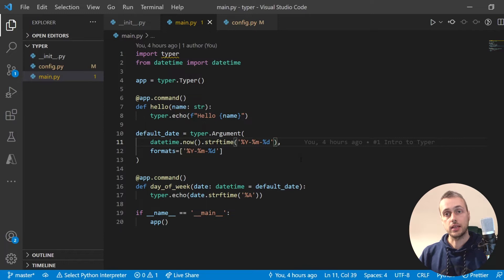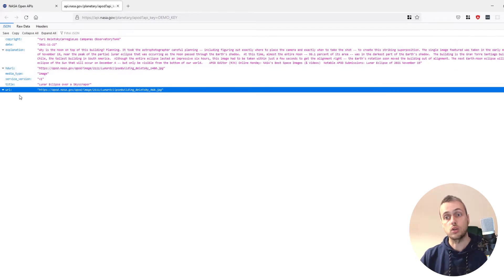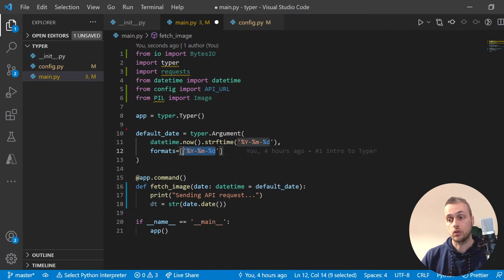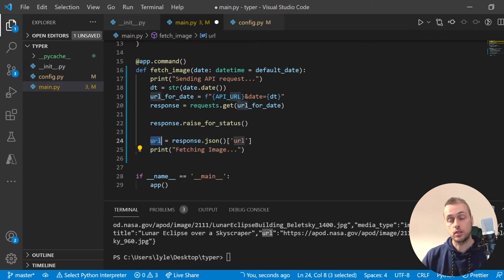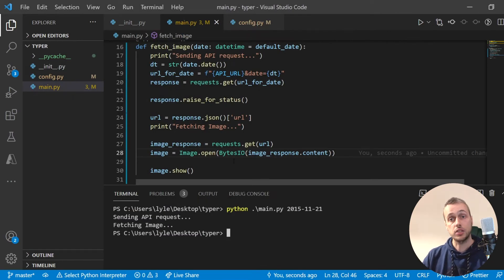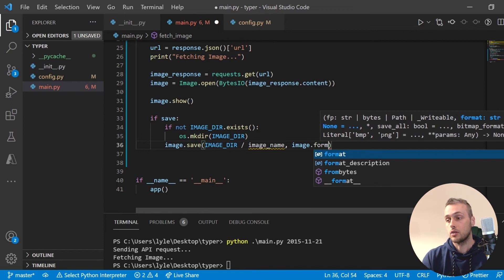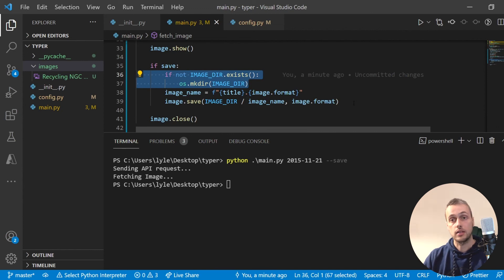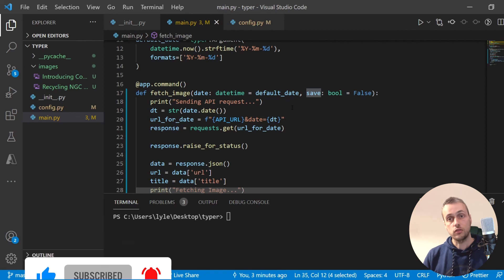Python NASA CLI App #2 - Fetching Images and Saving to Filesystem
In this video, we will create a Typer command to fetch images for a given date from the NASA APOD API. Users can pass in the date they want to fetch images for, or else the command will default to the current date.

API requests will be made with the Python requests library.

We will fetch the image from NASA's API and show the image on the user's desktop, using the Pillow library.

We will also configure a command-line flag that allows users to save the image to a directory on their local filesystem

📌 𝗖𝗵𝗮𝗽𝘁𝗲𝗿𝘀:
00:00 Intro
00:24 NASA API Key & Fields
03:07 Fetching NASA Images
08:38 Saving Images to Filesystem